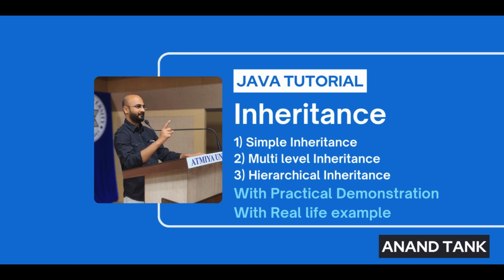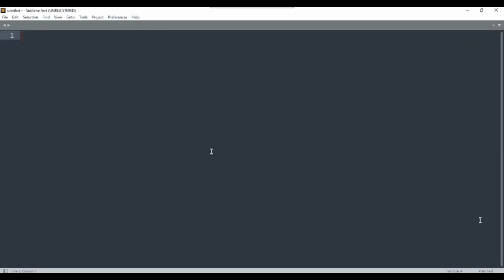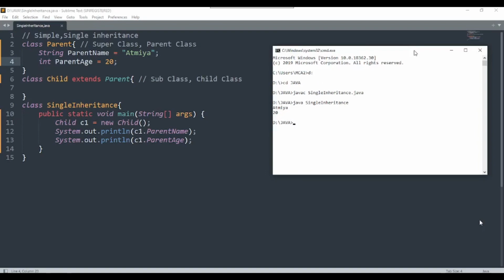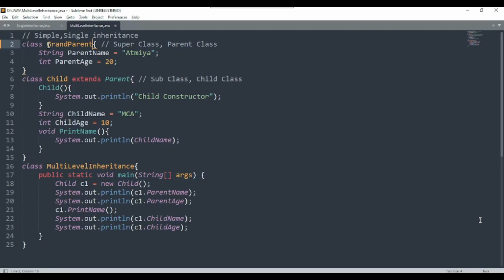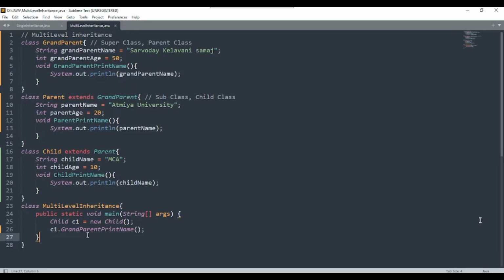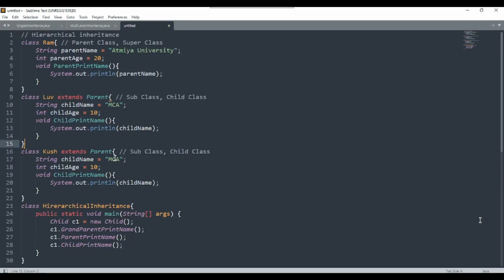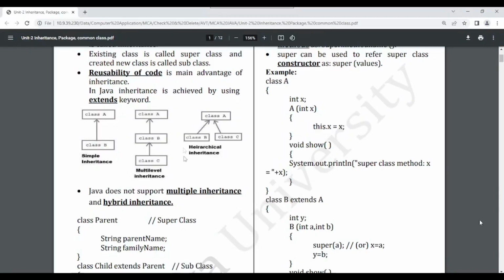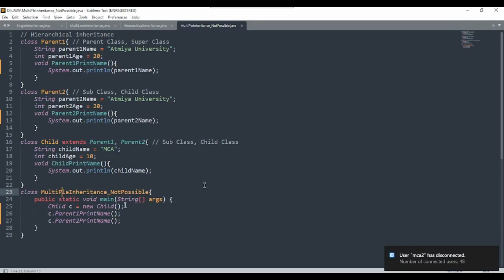#18 Java Tutorial : OOP Basics - Inheritance | Anand Tank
Welcome to Java Tutorial #18! 🚀 In this video, we dive into one of the most powerful concepts in Object-Oriented Programming (OOP)—Inheritance in Java. Inheritance allows you to build more efficient, organized, and scalable Java applications by reusing code and establishing natural hierarchies between classes. If you're aiming to master Java or improve your OOP skills, this tutorial is a must-watch!

What you’ll learn in this tutorial:
What is Inheritance in Java?: Understand the core concept of inheritance and how it enables one class (the subclass) to inherit methods and variables from another class (the superclass), promoting code reuse and reducing redundancy in your code.
Types of Inheritance: Learn the different types of inheritance in Java, including single inheritance, multilevel inheritance, and hierarchical inheritance. We’ll break down how these types work and when to use them in your projects.
How Inheritance Works in Java: Discover how to create subclasses, access inherited methods and properties, and override superclass methods to customize behavior for the subclass.
Using the extends Keyword: Learn how the extends keyword in Java is used to create inheritance relationships, allowing a subclass to inherit the properties and methods of its superclass.
Constructor Inheritance: Find out how constructors work in inheritance, how they’re inherited, and how to use the super() constructor to call the parent class constructor from the subclass.

Why you should watch this video:
Boost your Java skills: Inheritance is an essential OOP concept, and understanding it thoroughly will make you a better Java developer by promoting code reuse and enhancing the scalability of your applications.
Real-world application examples: Anand Tank provides clear examples of inheritance in Java with practical, real-world scenarios, making it easy for you to apply this knowledge in your own Java projects.
Perfect for beginners & intermediate learners: Whether you’re just starting out with Java or want to strengthen your understanding of OOP, this video will help you master inheritance and its applications in Java.
Improve your coding efficiency: By mastering inheritance, you’ll write more organized, maintainable, and efficient Java code, reducing redundancy and improving the overall structure of your programs.

👉 Watch now to learn about inheritance in Java and start creating more efficient and scalable applications!

Maximize your Java development skills by mastering inheritance and start writing cleaner, more maintainable Java code today! 🌟